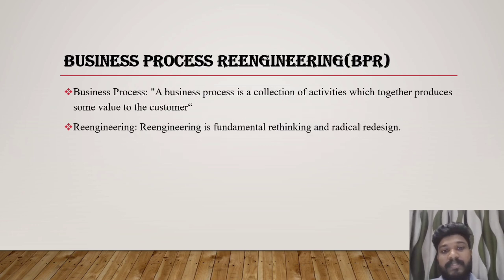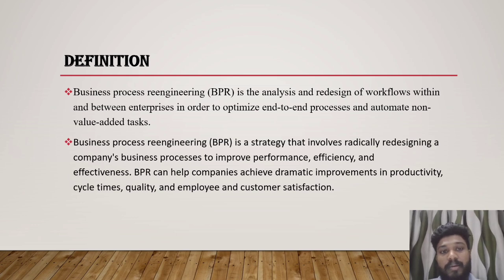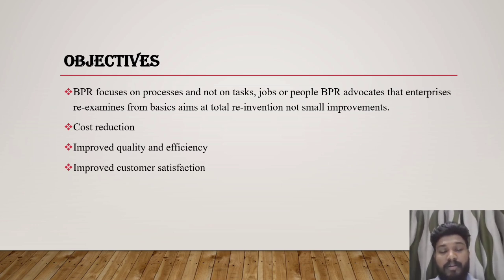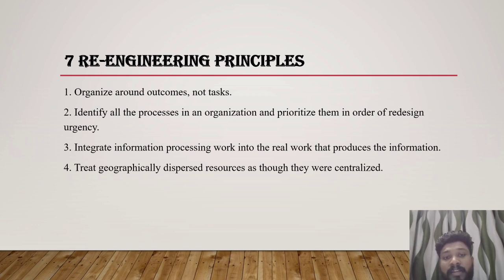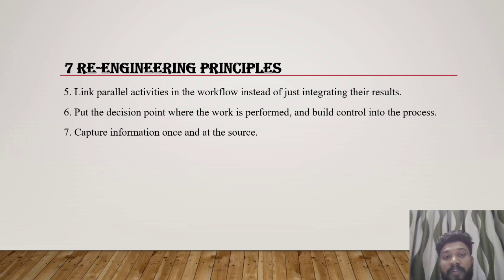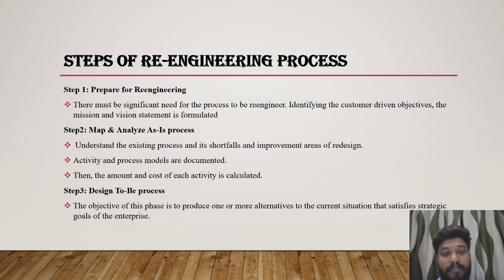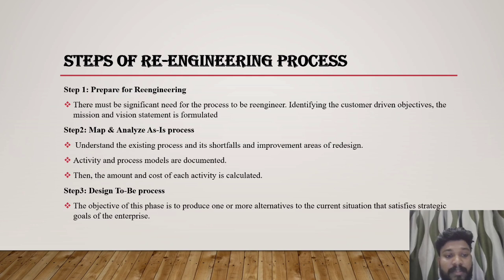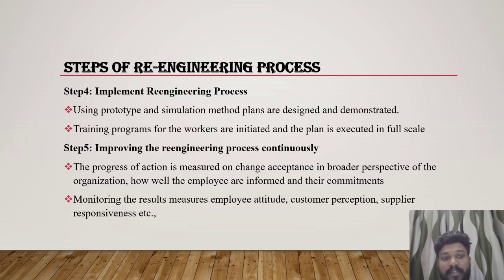BUSINESS PROCESS RE-ENGINEERING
CLINTON E K
YPAXMBA027